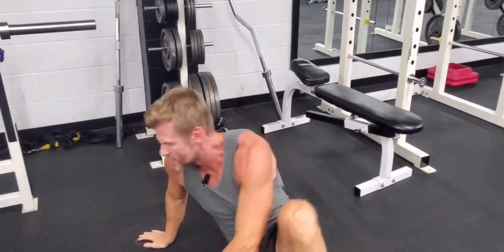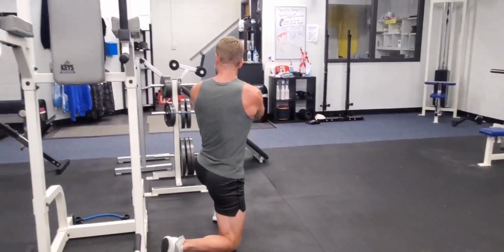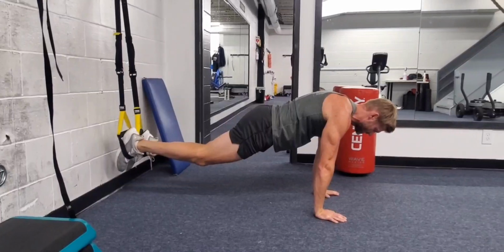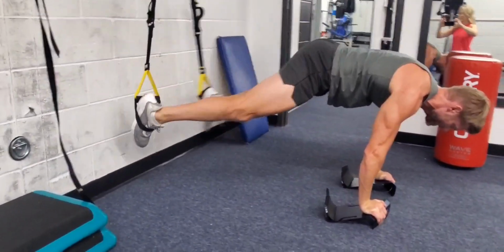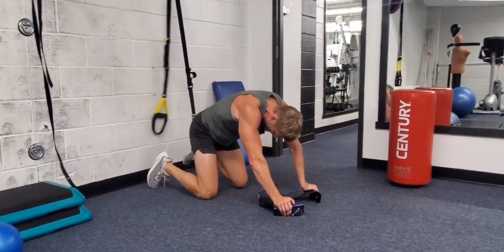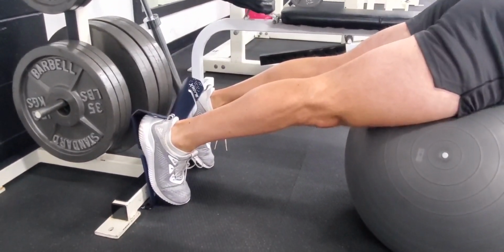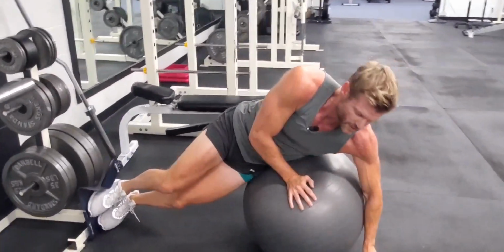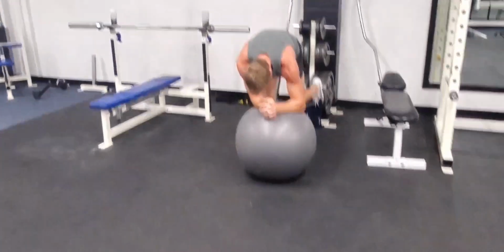Nick's Nine - ABS pt DEUX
Welcome to the Nick's Nine workout series. These workouts are designed for the beginner, intermediate and advanced to challenge themselves with a workout in only NINE minutes! Today we continue our ab adventure and crush the core like never before. Join us on the journey humans!!

EQUIPMENT NEEDED:
suspension trainer
swiss ball
ElastX (BladeX or other foot anchor)